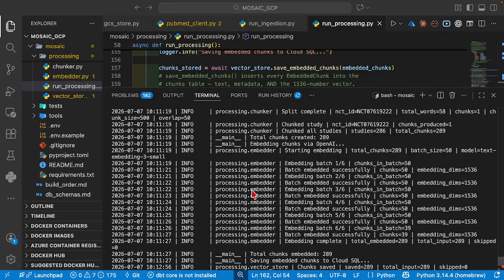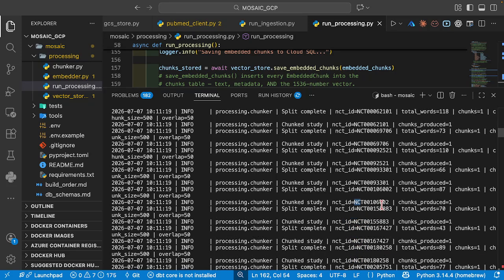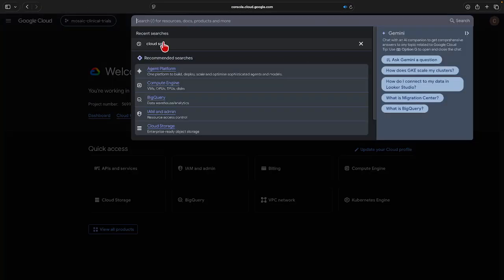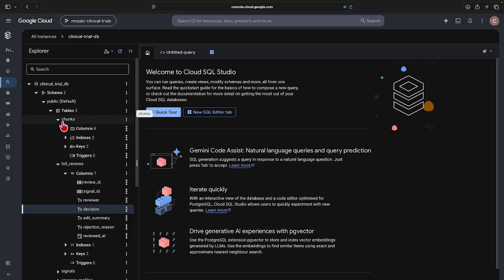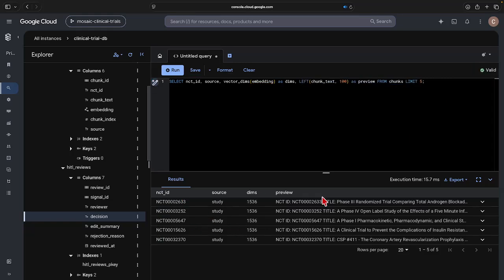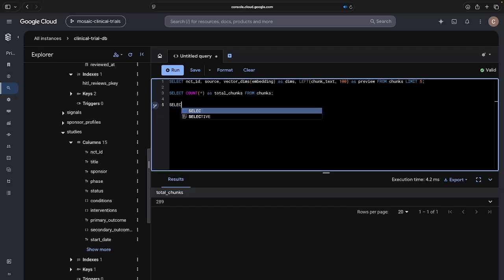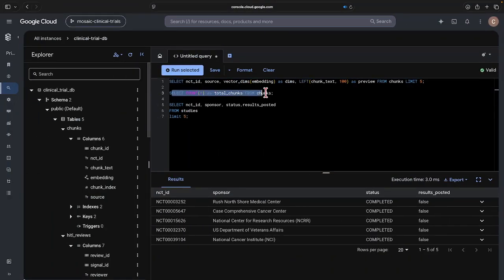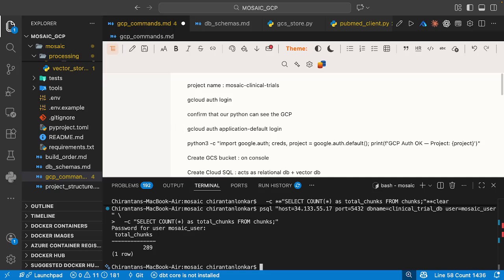Build AI Agent From Scratch | Intuition - Cloud SQL on GCP - Agentic Tables | Full Course | Part 27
🔥 What You'll Learn:
✅ Interacting with Cloud SQL on GCP to check on the tables populated by agents